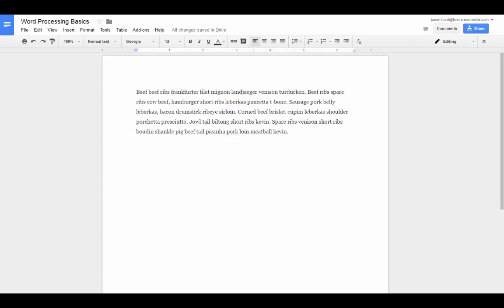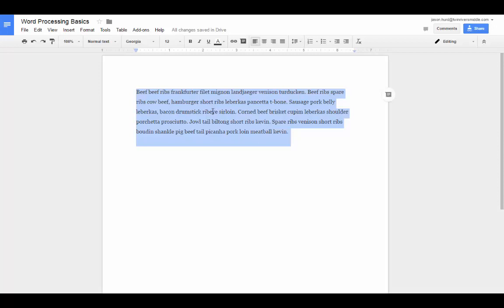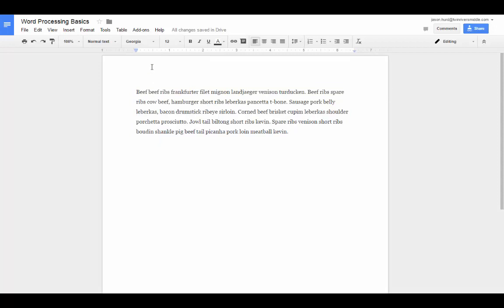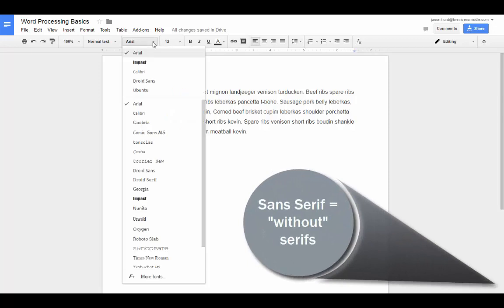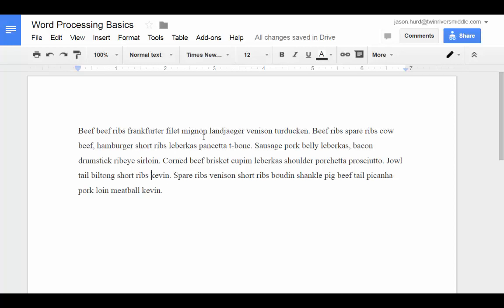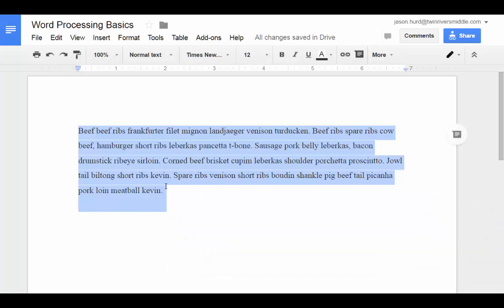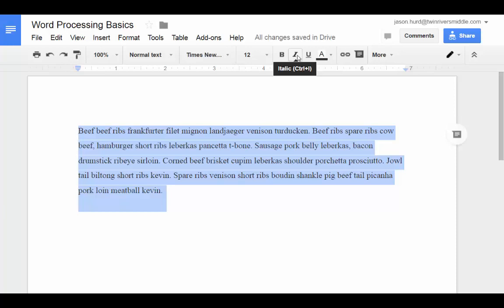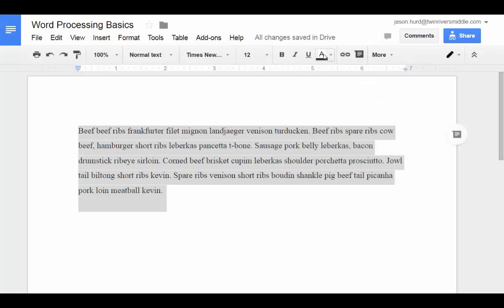Font Type, Size, and Style using Google Docs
A brief tutorial on word processing with Google Docs.